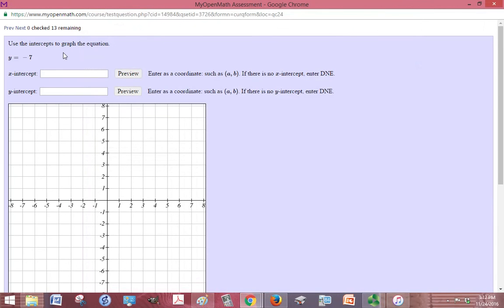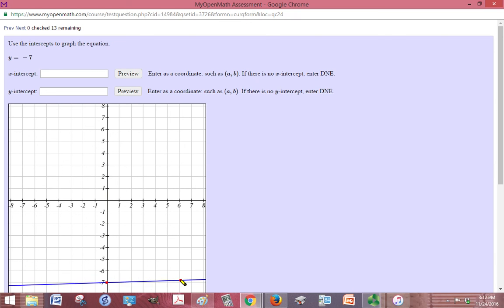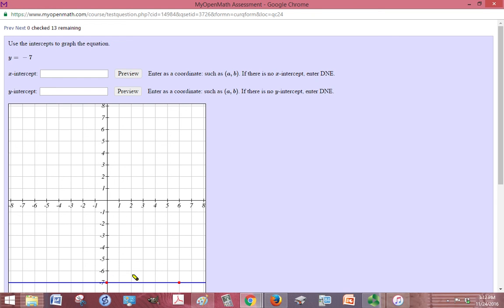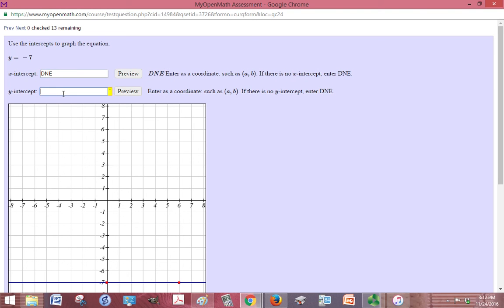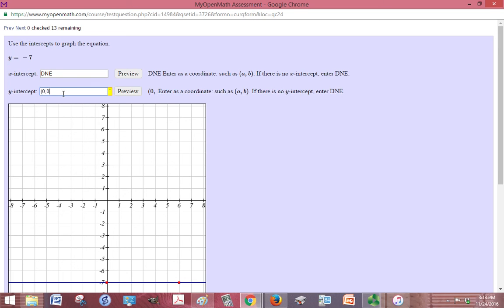MTE 5 W1 25